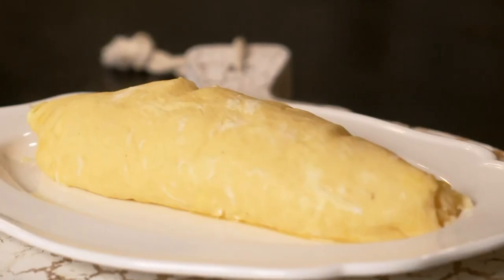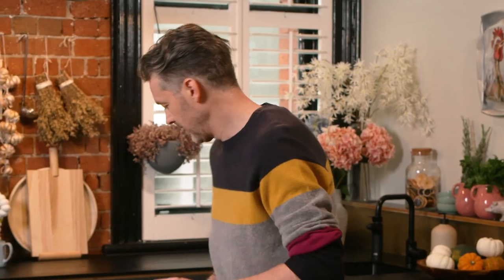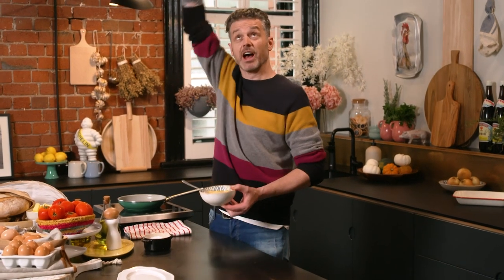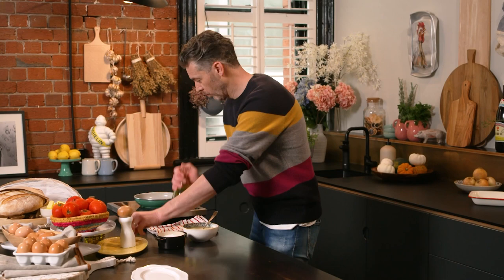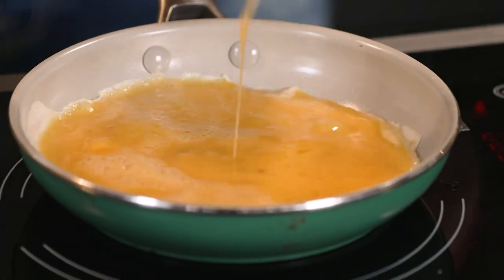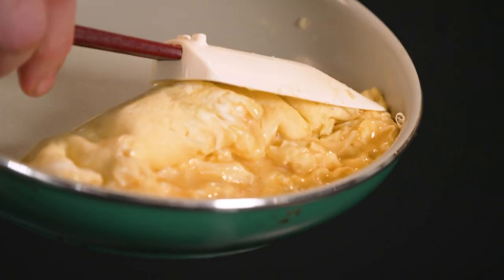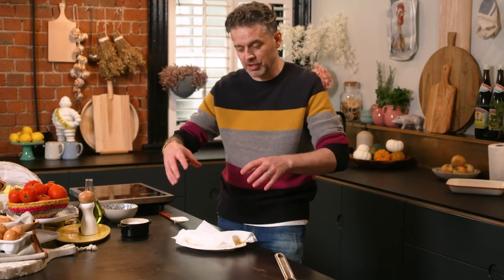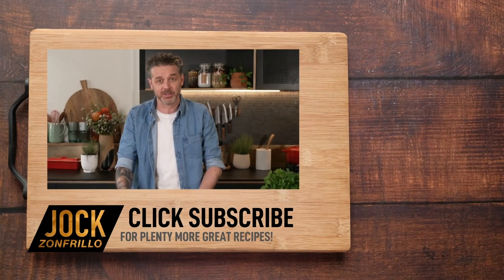Classic French Omelette | Jock Zonfrillo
Ah… the classic French omelette. It takes me back to my old apprentice days. Traditionally the eggs are completely unbrowned and just firm enough to hold the soft buttery curds inside.  I learnt this technique the hard way so you don’t have to.

INGREDIENTS

4 jumbo eggs
salt
white pepper
grapeseed oil

METHOD

Use a fork to mix eggs and salt in a bowl until fully combined but not aerated.

Allow to sit for one minute while you heat your pan over medium heat with a splash of grapeseed oil.

Once the oil is beginning to ripple, add eggs. Quickly use your fork to move eggs around the pan, keeping the eggs smooth and preventing browning.

Once the eggs are half-cooked (this should only take 30 seconds), remove from heat and allow the egg to set on the surface of the pan.

Add pepper to the centre of the eggs then fold into a crescent shape. Transfer to a plate and use a paper towel to adjust its shape.